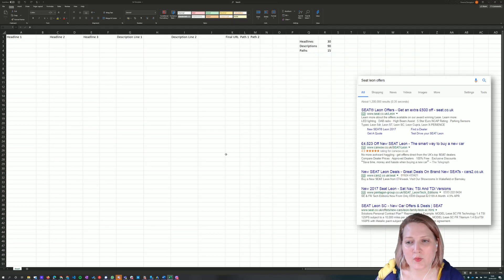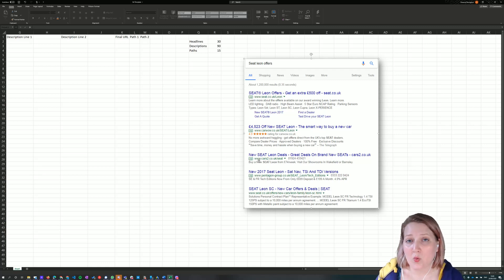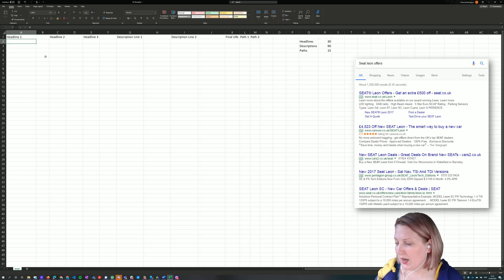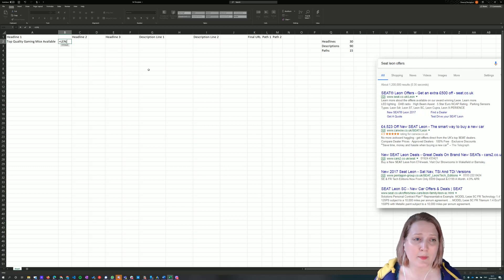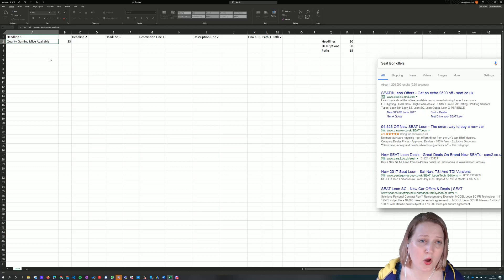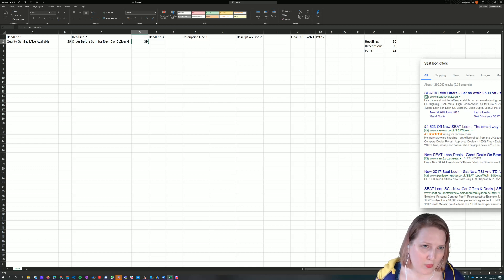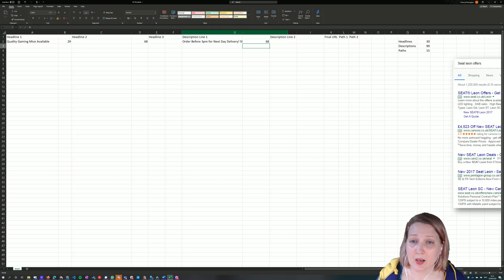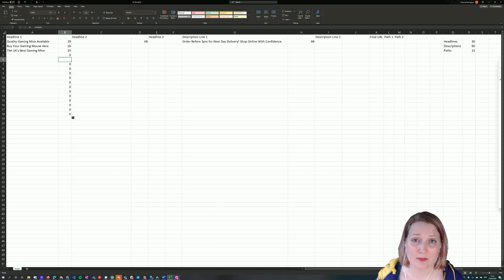Excel Skills With WYK Digital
Our expert trainer Arianne Donoghue explains one of hre favourite spreadsheet skills with MS Excel